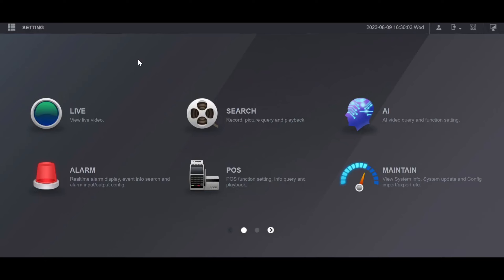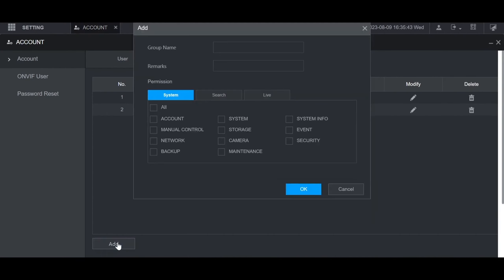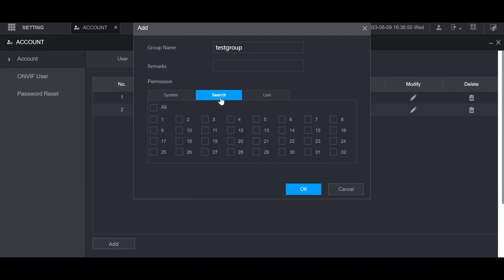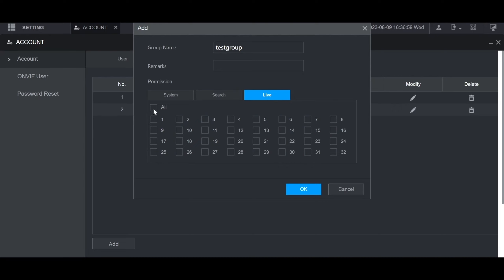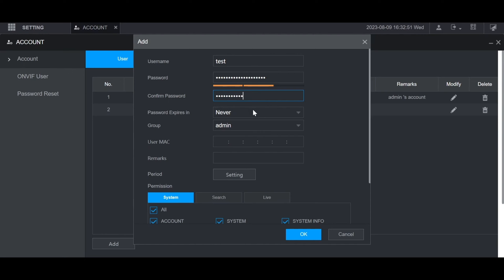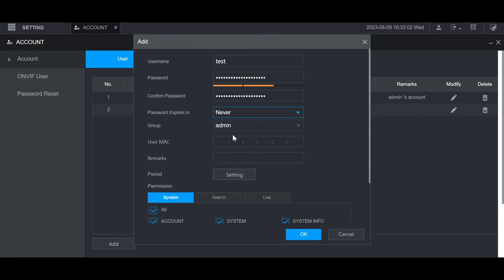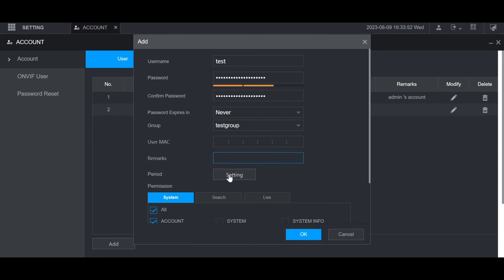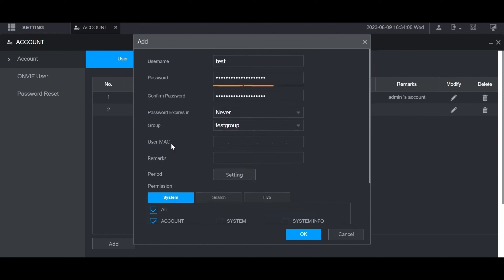Dahua NVR Add User Account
This Video Will Explain Dahua NVR Add User Account. This video also related to dahua cctv camera connect to mobile, dahua, dahua dvr password reset, dahua dvr online configuration, dahua ip camera installation and configuration, dahua cctv camera, dahua camera online setup, dahua ip camera password reset tool, dahua nvr add user account, and how to add user account in dahua nvr.

Video Footage Source :
Dahua Wiki Team